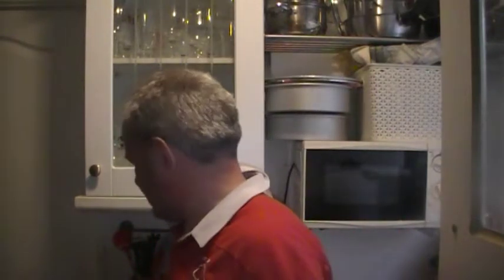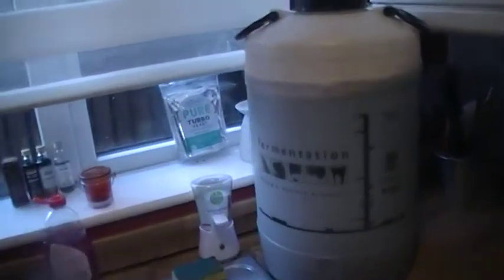Easter Brew from Bulldog Brews Homebrew Beer Kit Day 4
Heres an exceptional beer i have brewed before and thought it would be great to do so again, one of the very best tasting stouts either in homebrew or commercial. time to add the sachet of hops to your easterbrew.